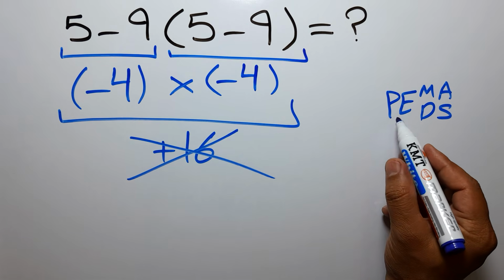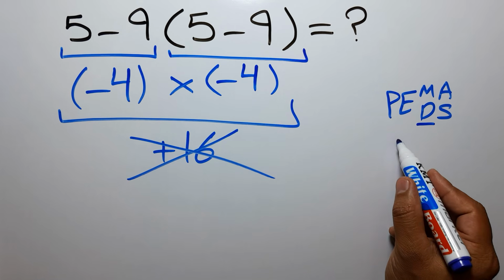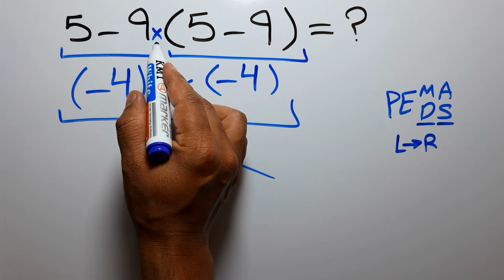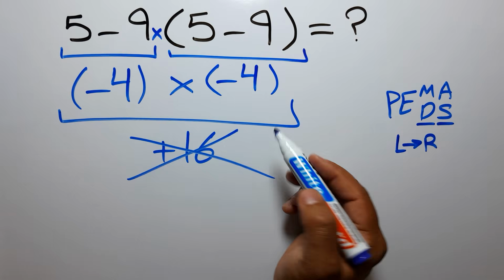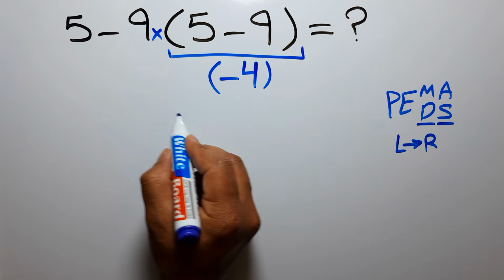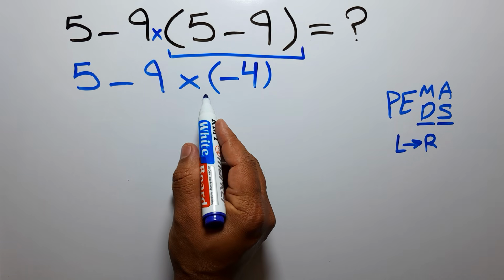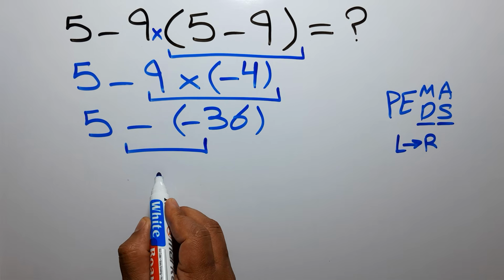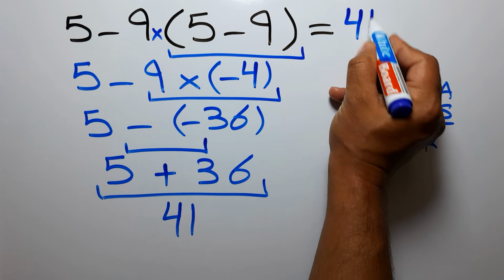Almost Everyone Gets This Calculation Wrong!